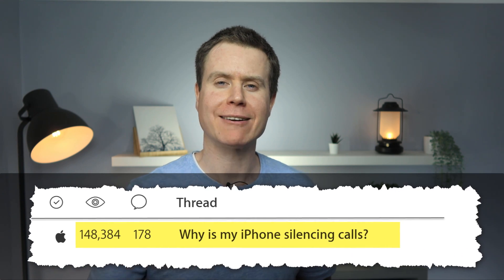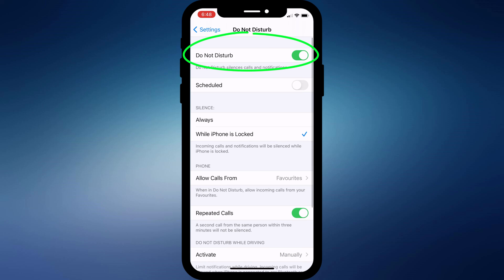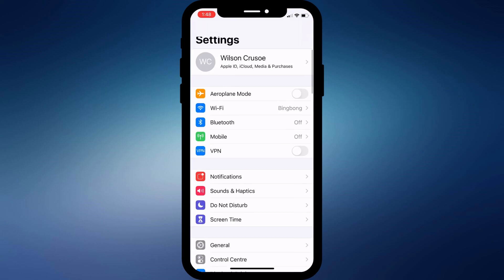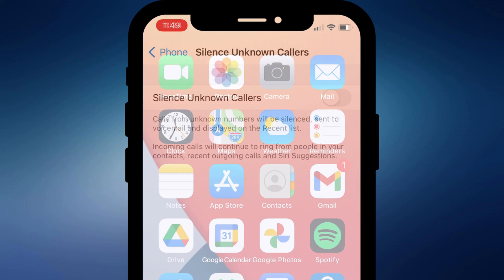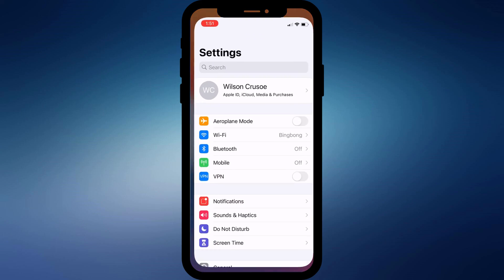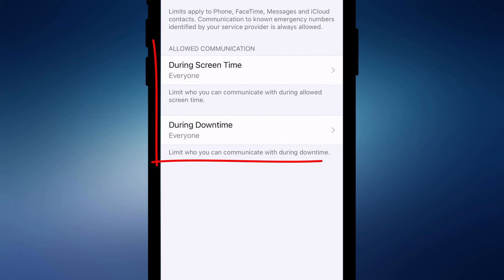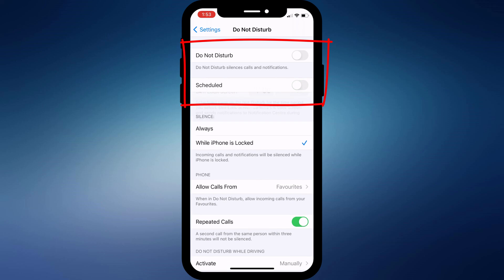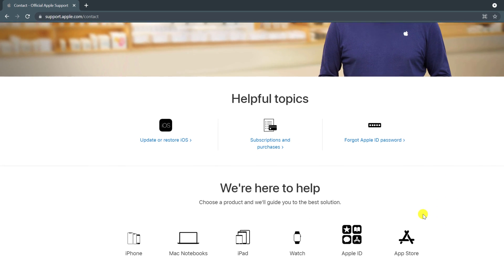Why Is My iPhone Silencing Calls? Try This...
If your iPhone is silencing incoming calls, then here are some easy tips to fix it. To prevent your iPhone from silencing calls, check the following settings are disabled…
- Call Forwarding
- Silence Unknown Callers
- ScreenTime
If that doesn’t fix it you might need to speak to Apple.

0:00 - How to disable Call Forwarding & Silence Unknown Callers
0:57 - How to disable ScreenTime
1:28 - How to disable Do Not Disturb